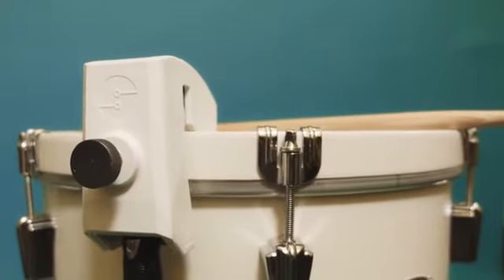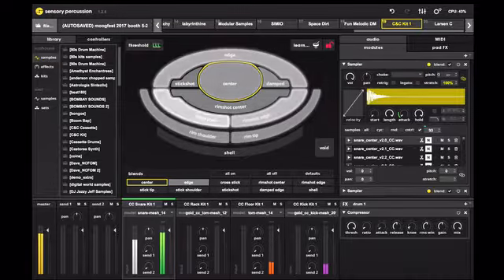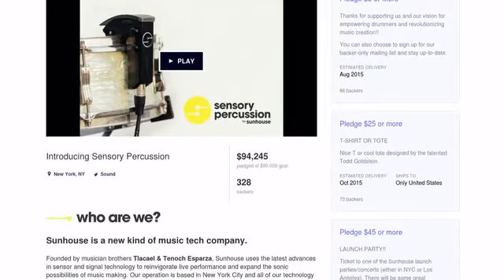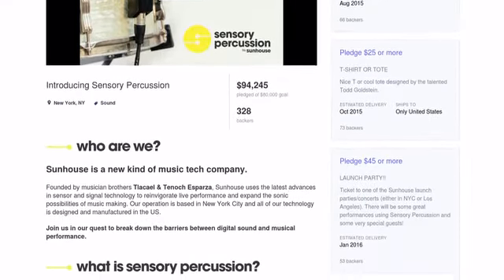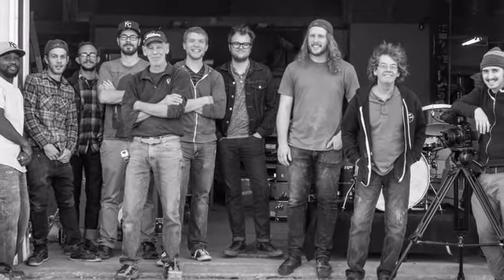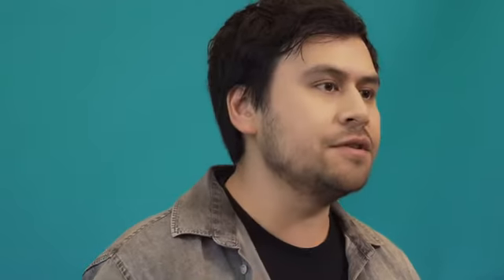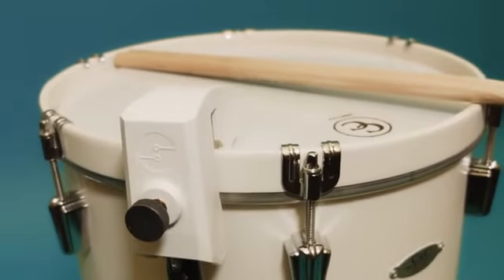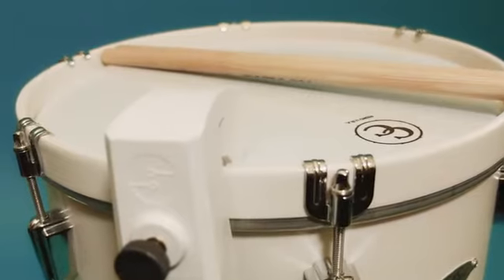A novel electronic drum